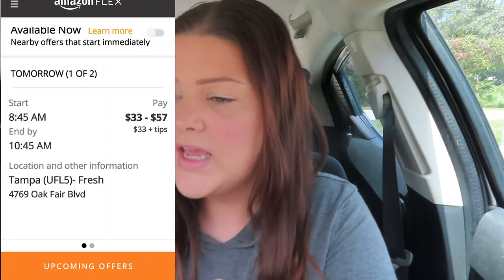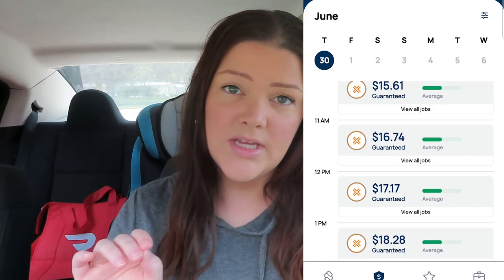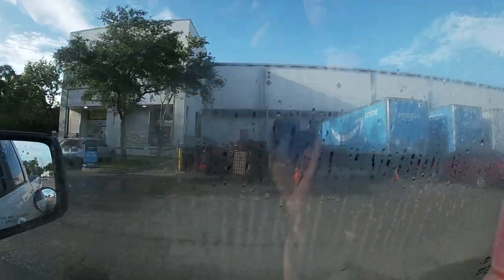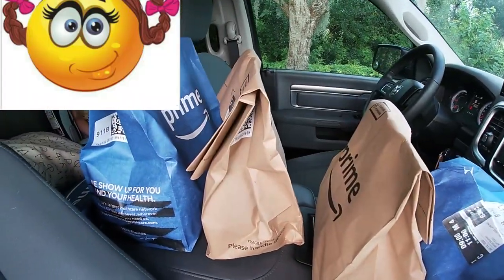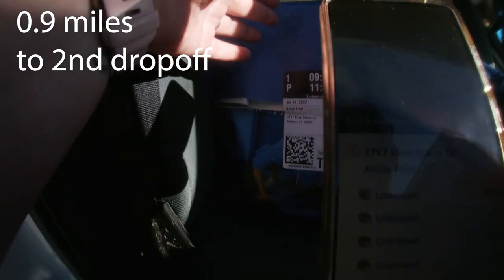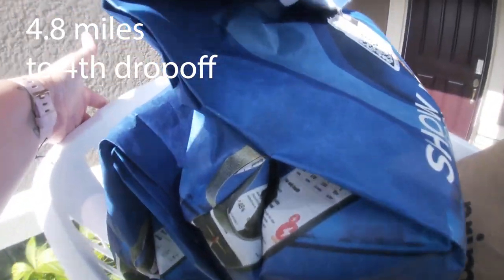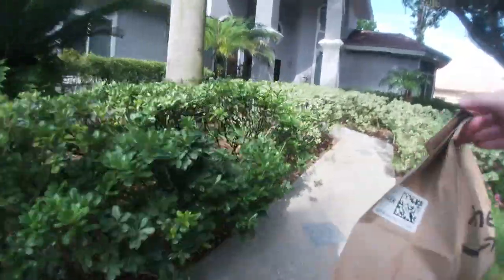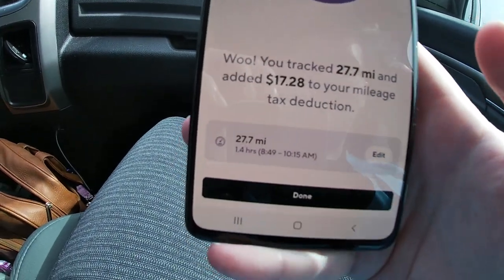How I Made $50/hour as an Amazon FRESH Delivery Driver $$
👉SOLO App Pays GUARENTEED EARNINGS for Gig Drivers! Get $15 just for downloading the app and linking an active Gig account!

🚦Gridewise- The app I use to track mileage & show total earnings at the end of every video

⛽️ Get UpSide gives cash back for on gas! My code SARA7732 instantly gets you a 15¢/gal Bonus.

📦 My Amazon Storefront for Delivery Accessories